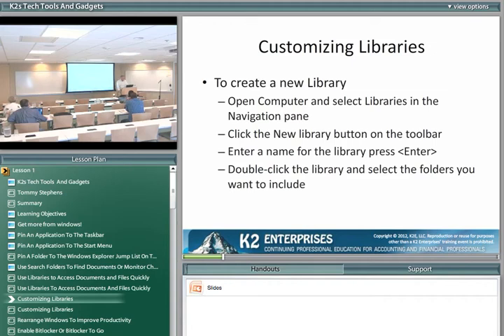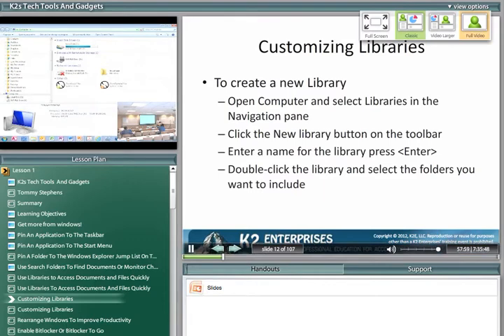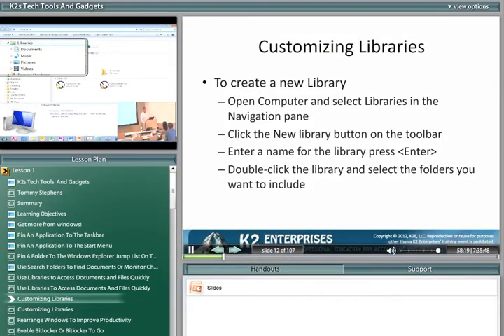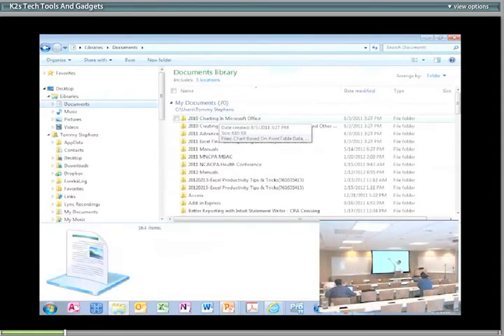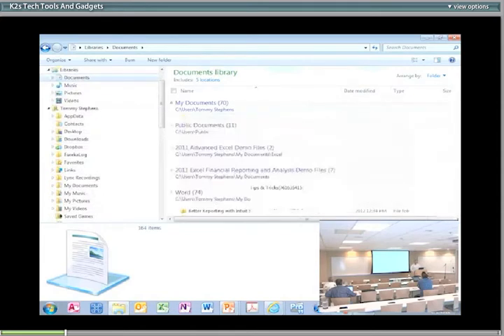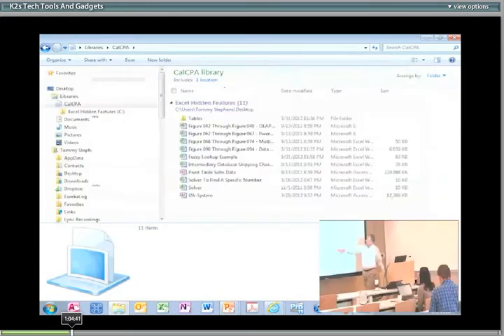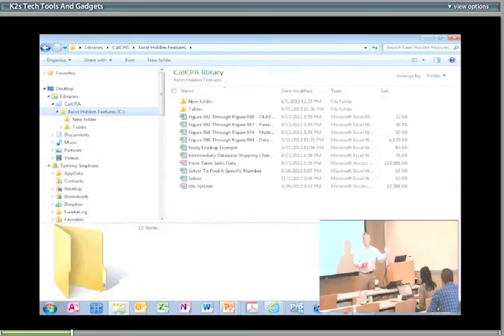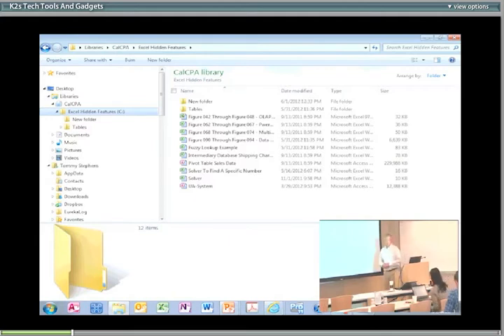Screenshare C2B LL